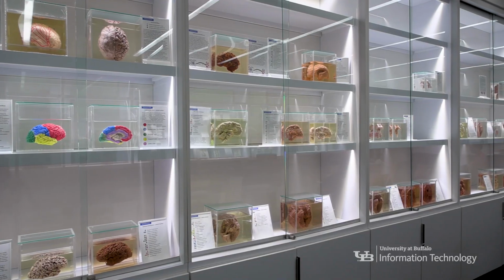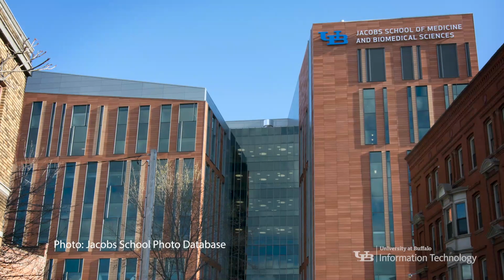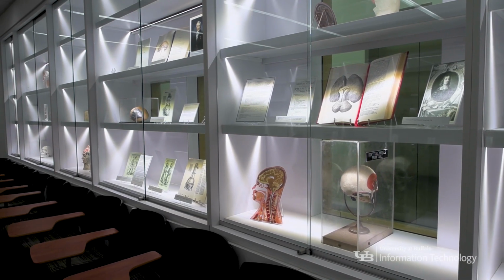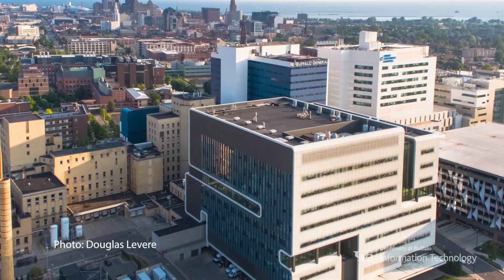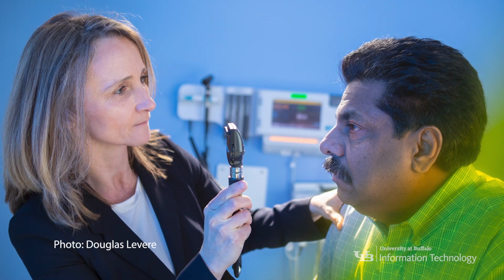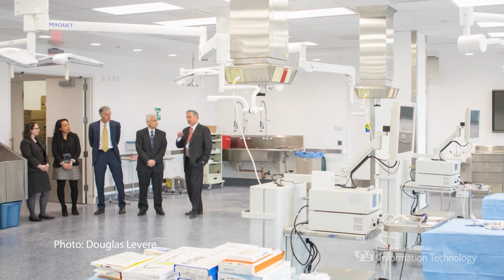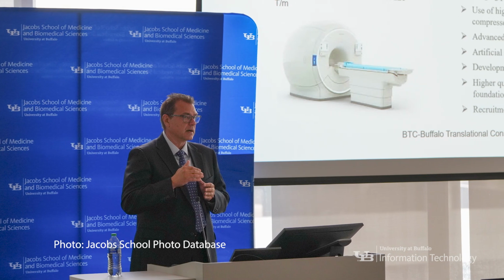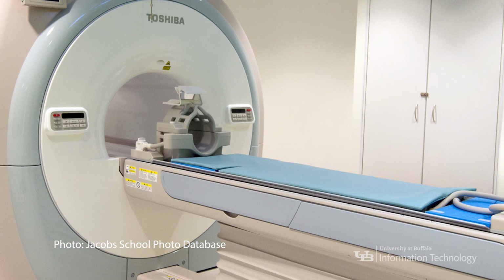Tech Talk with UB VPCIO Brice Bible Episode 7: Timothy Murphy, MD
UB’s Vice President and CIO Brice Bible visits the Senior Associate Dean for Clinical and Translational Research, Timothy Murphy at the Brain Museum for a discussion about the important health research happening at the Jacobs School of Medicine and Biomedical Sciences, and how data science and technology is making a difference in our communities for health care.

Check out other episodes of Tech Talk with UB VPCIO Brice Bible

CHAPTERS:

0:00 – Welcome to Tech Talk
0:44 – Tim Murphy’s introduction
1:13 – Tim describes the history of UB’s Brain Museum
2:31 – Tim describes his areas of research at UB
4:13 – Tim talks about the next breakthroughs in his research
5:18 – Tim talks about the Clinical and Translational Science Institute and the Community Health Equity Research Institute
8:34 – Tim and Brice talk about the importance about data in health research.
13:48 – Tim and Brice discuss trends in technology in health research
19:55 – Tim and Brice discuss how other schools at UB can engage in the fight against health disparities
21:54 – Tim discusses the new AI powered MRI Scanner at the Jacobs School of Medicine
25:37 – Tim and Brice discuss the relationship between UBIT and the Jacobs School of Medicine
26:40 – Tim and Brice discuss how AI and data science will help with health disparities
28:36 – Tech Talk poll results